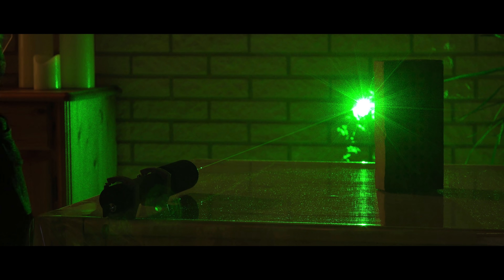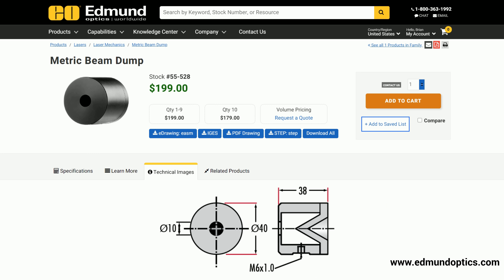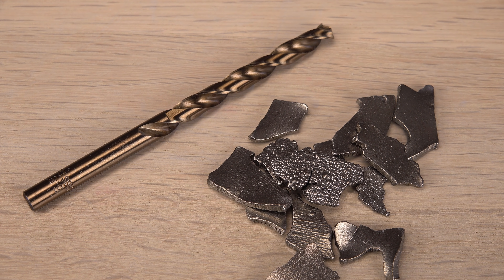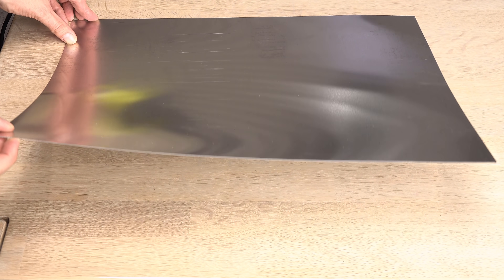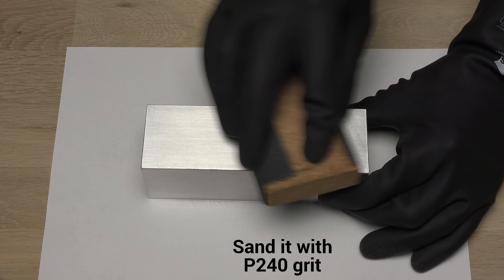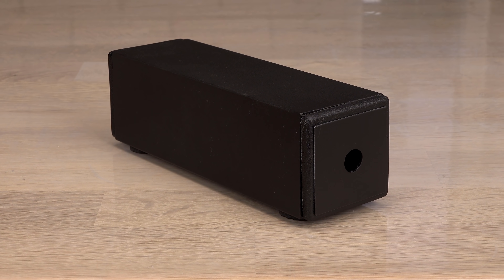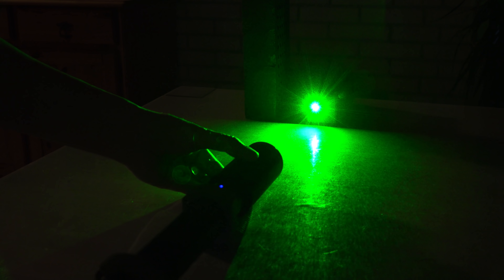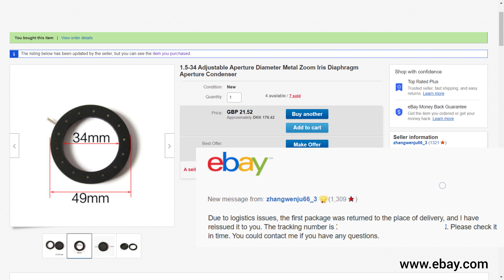Don't use strong lasers without this - easy to make!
If you use high-powered lasers it is not necessarily enough to use safety goggles. Especially Class IV lasers need some extra attention: a beam dump to stop the beam and the reflections from the laser dot.
In this video I show you how to make one and I test it using lasers up to 1500 mW. An easy and inexpensive build that will be a major safety upgrade for your laser collection.

Time code: 0:01
ISRC: USUAN1100714

Time codes: 0:46 + 5:57 + 10:43
ISRC: USUAN1300027

Time codes: 3:57 + 8:21
ISRC: USUAN1100655

Time code: 4:44
ISRC: USUAN1100615

Time code: 5:42
ISRC: USUAN1100418

Time code: 7:48
Mix of two tracks:
1) The Shimmering by fran_ky
ISRC: USUAN1100653